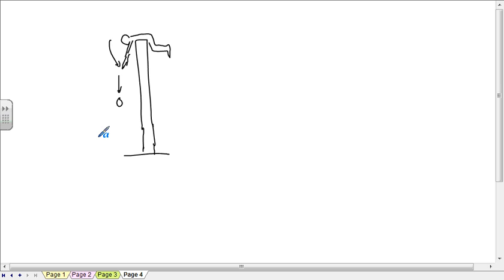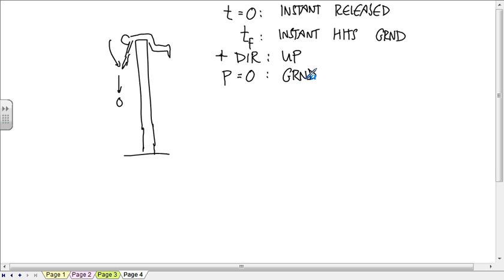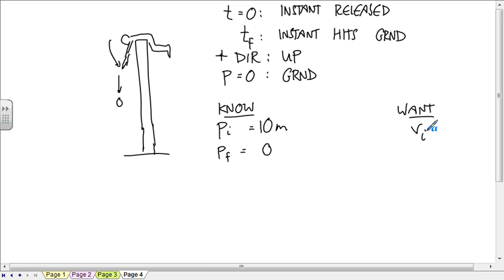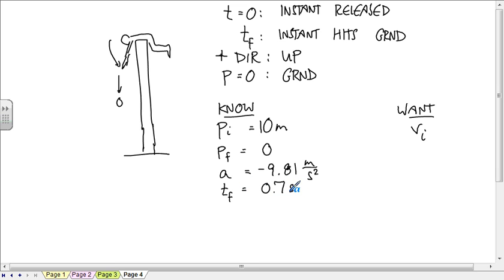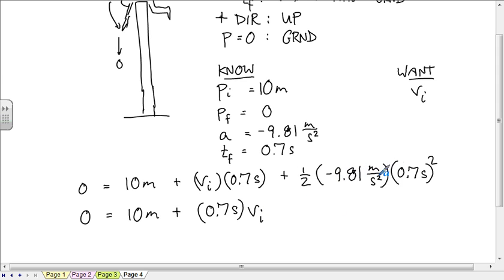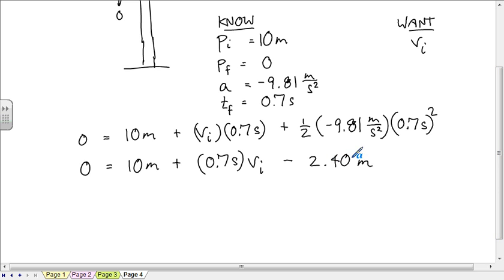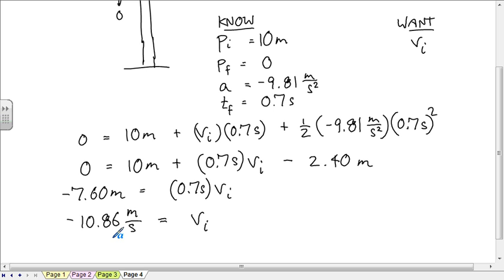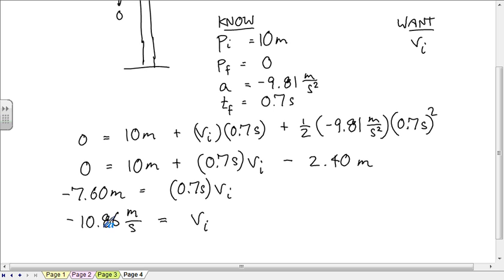Physics 1110, lecture 9/18/13, part 3